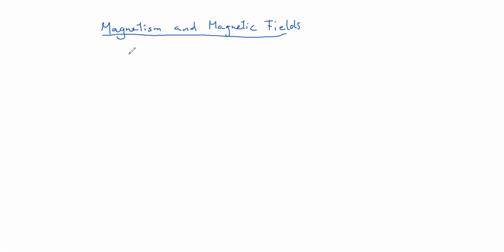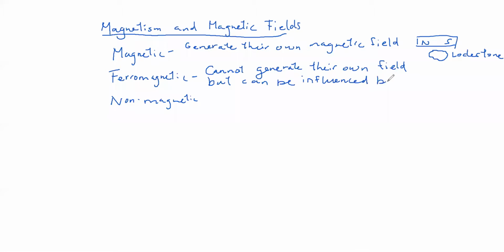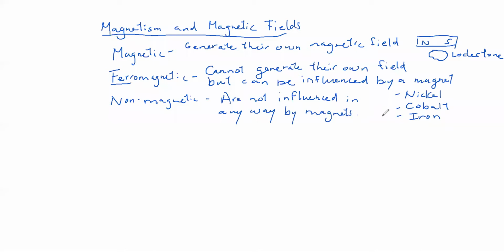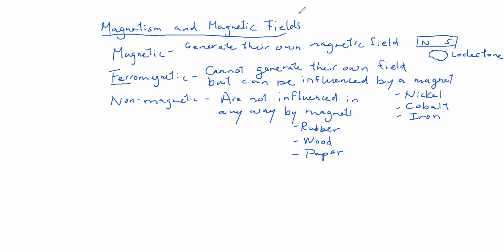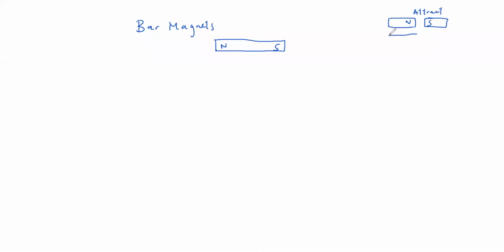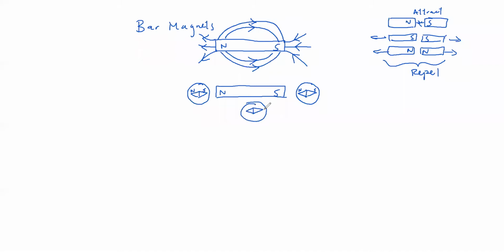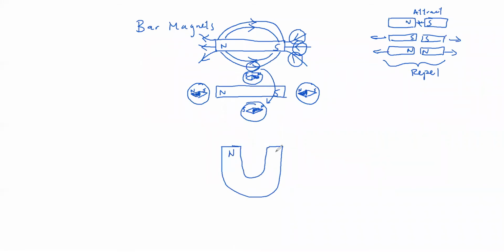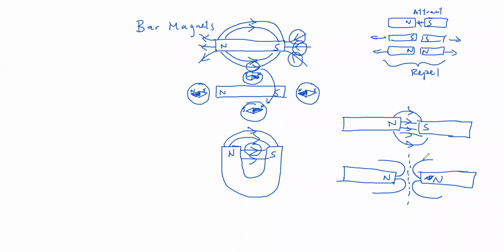Magnetism and Magnetic Field Lines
The aim of this video is to help students keep up with the content of the ST course. In this video, Mr. Tam goes into detailed review about magnetism . He also introduces a new concept: Magnetic Field Lines. Students are to attempt p.52 and 53 in their Electricity workbook.